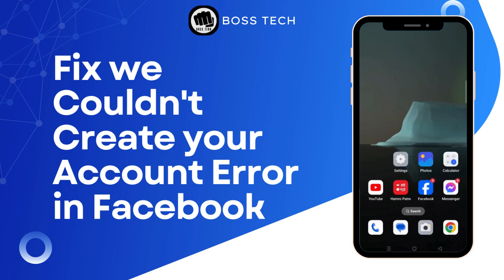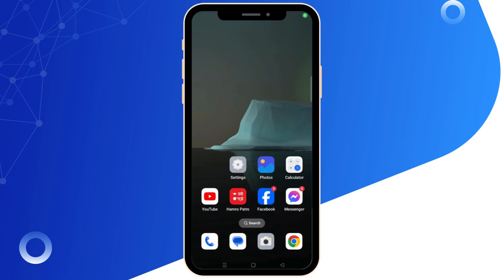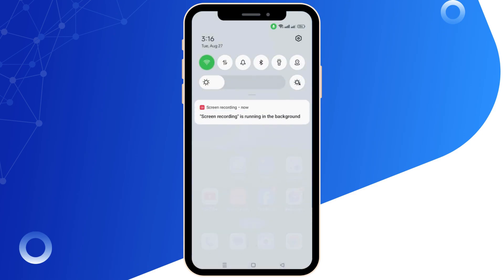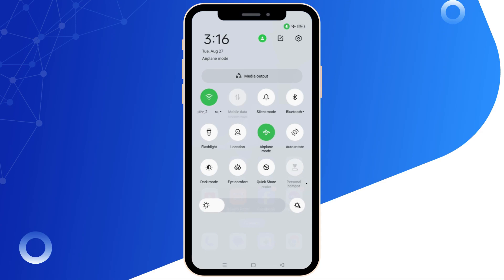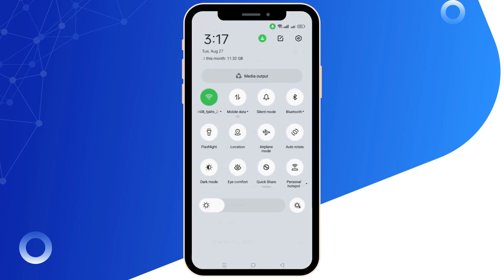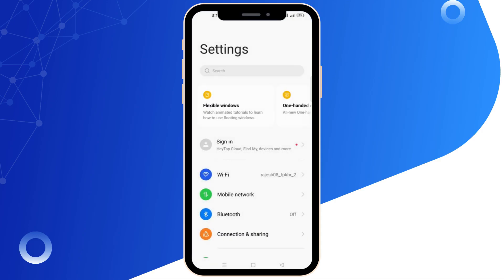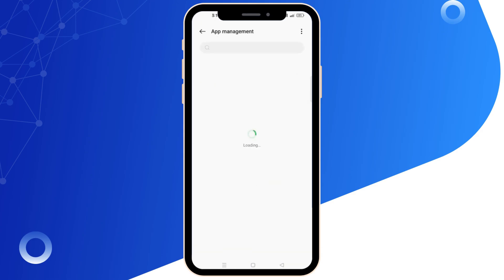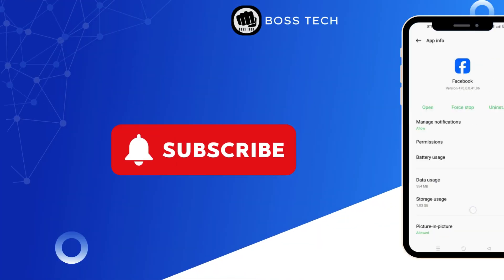How To Fix Facebook We Couldn't Create Your Account Error (2024)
Struggling with the "We Couldn't Create Your Account" error on Facebook? Our latest 2024 guide will help you resolve this issue quickly and easily. Whether you’re trying to create a new account or facing problems with registration, we’ve got the step-by-step solutions you need to get back online.

In This Video:
- Learn what triggers the "We Couldn't Create Your Account" error.
- Follow our detailed instructions to troubleshoot and resolve the issue.
- Discover the typical reasons for this error and how to address them.
- Tips to avoid encountering this error in the future.